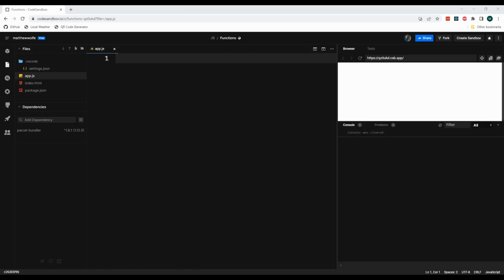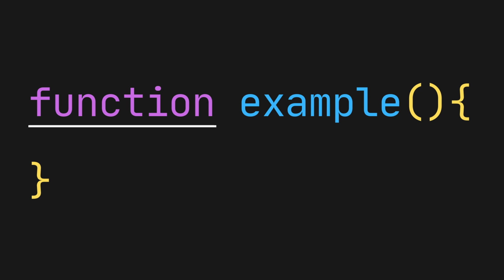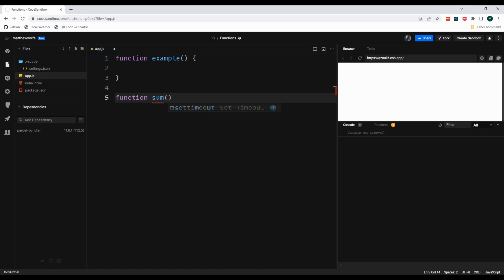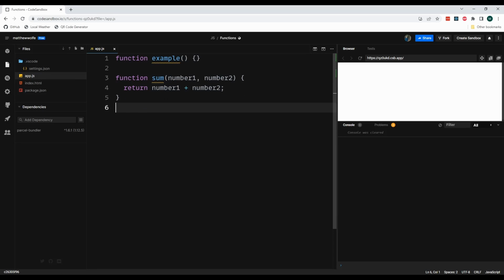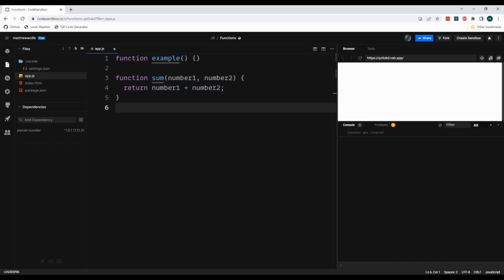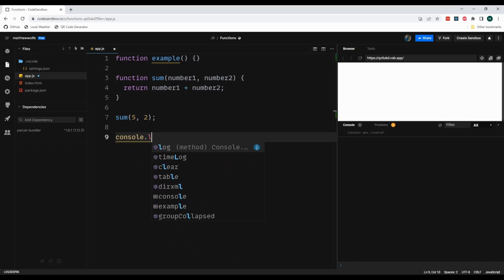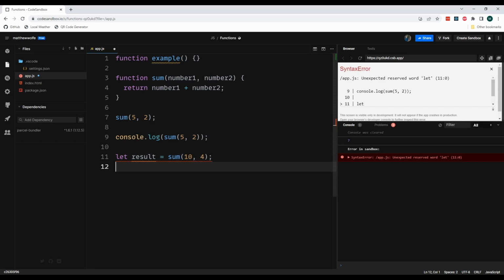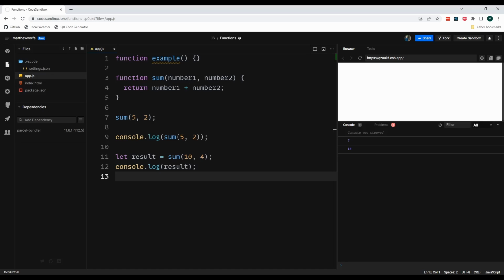Learn JavaScript - Function Basics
In this video I give a brief introduction to JavaScript Functions.